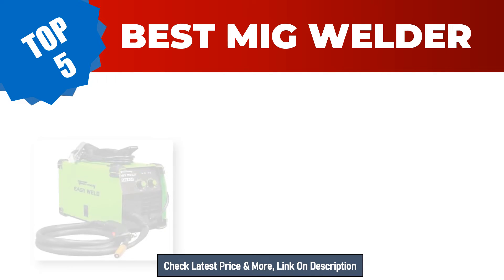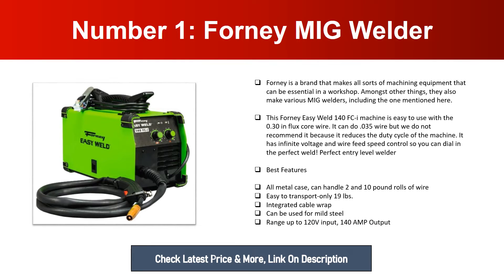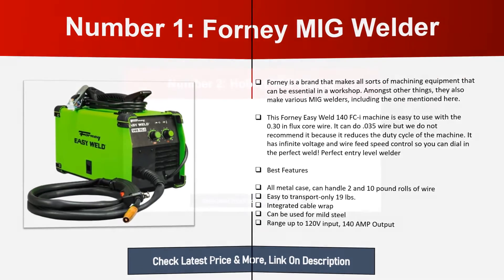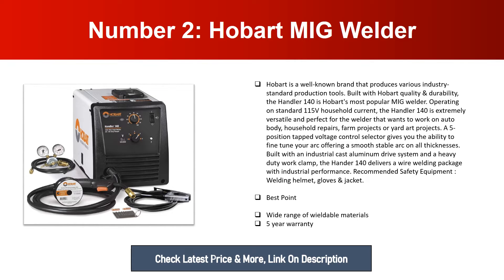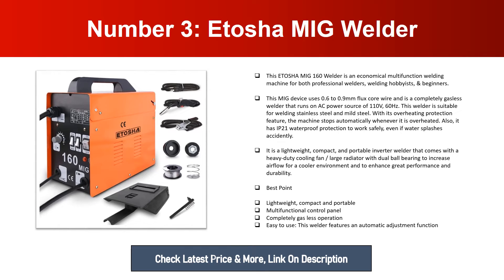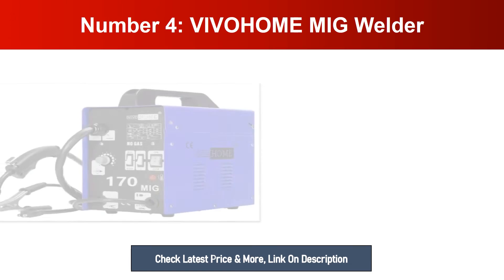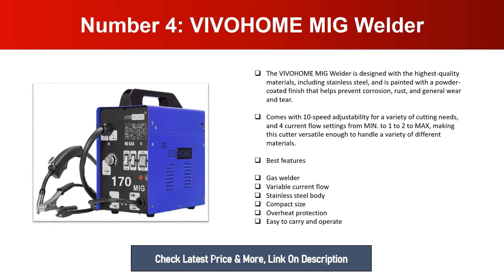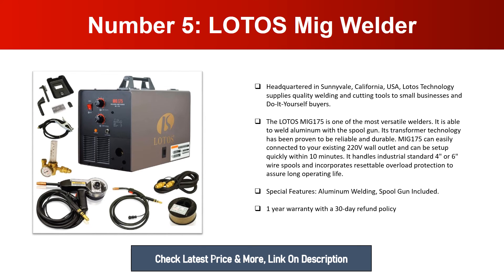Best Mig Welder | Top 5 Best Amazon Mig Welder 2024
Top 1. Forney Mig Welder
Top 2. Hobart Mig Welder
3. Etosha Mig Welder

4. VIVOHOME Mig Welder

5. LOTOS Mig Welder

Are you searching for Best Mig Welder In 2024?

Hey guys, I Am Ratul Khan, I have been working on Amazon products for about 3 years. Hopefully, my experience and guidelines will help you best product choice.

Today I am going to reviews, Top 5 Best Mig Welders on the market.

Amazon Affiliate Disclosure: We are a participant in the Amazon Services LLC Associates Program, an affiliate advertising program designed to provide a means for us to earn fees by linking to Amazon.com and affiliated sites.